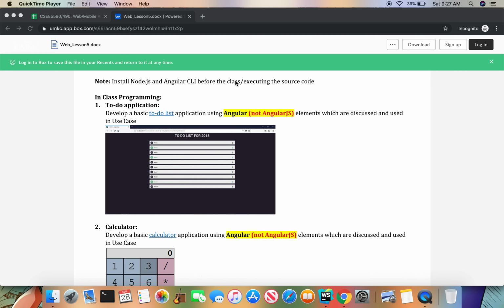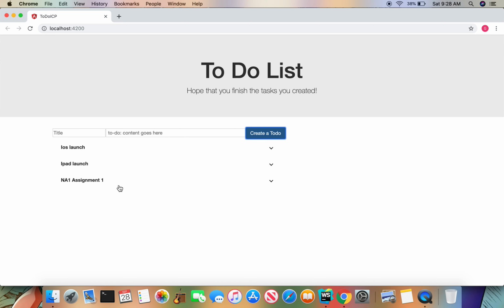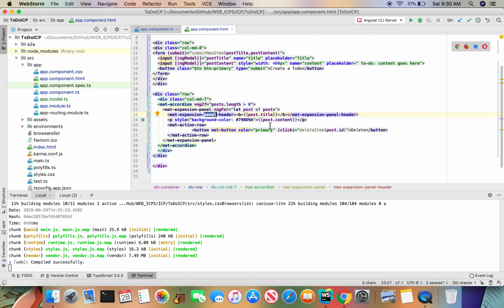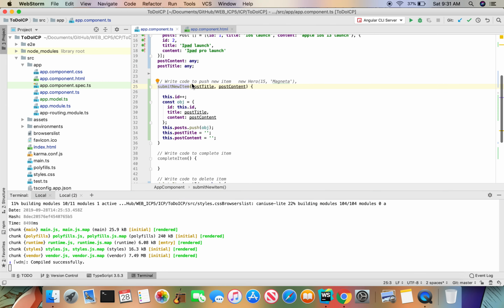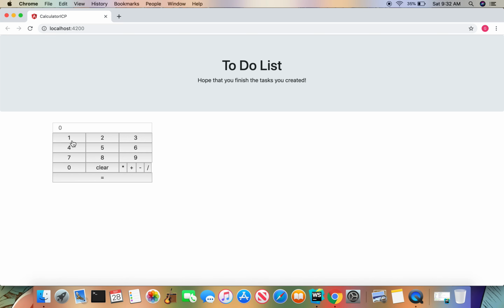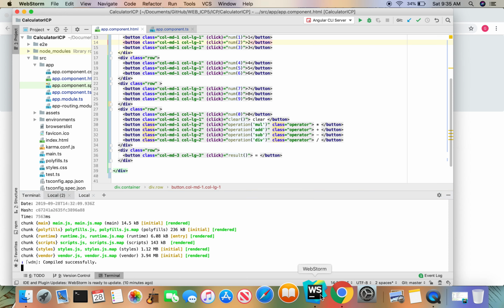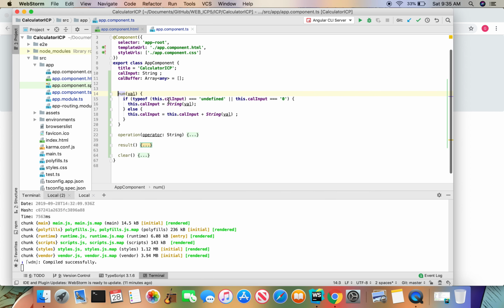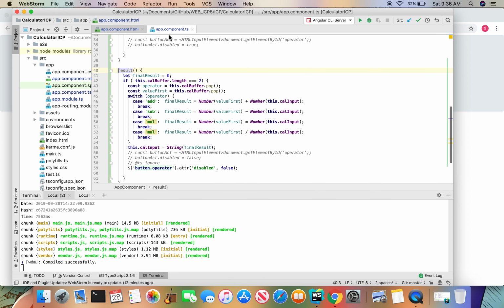WEB ICP 5